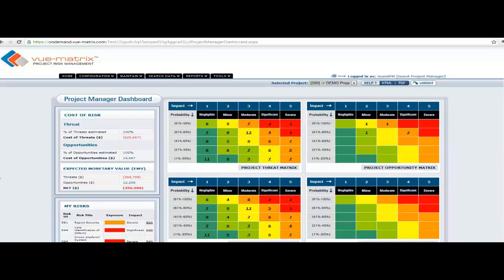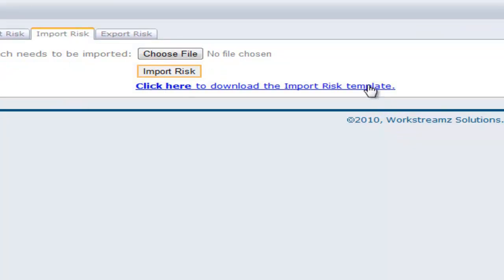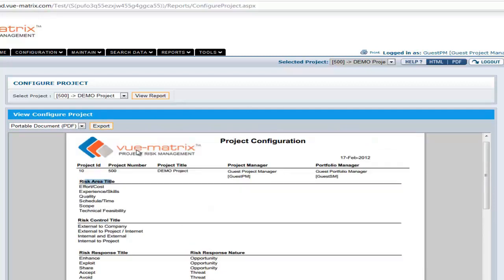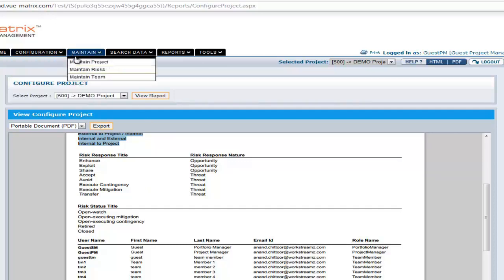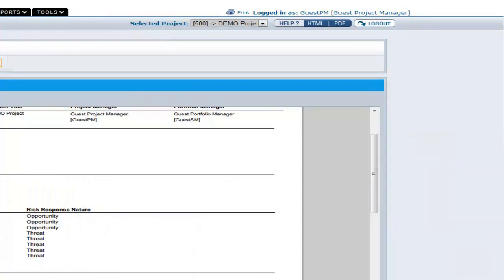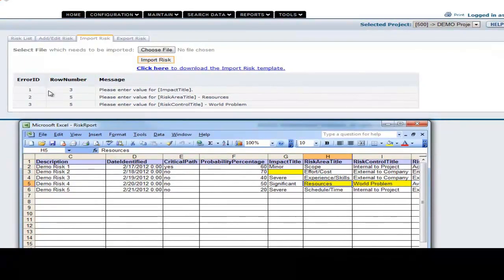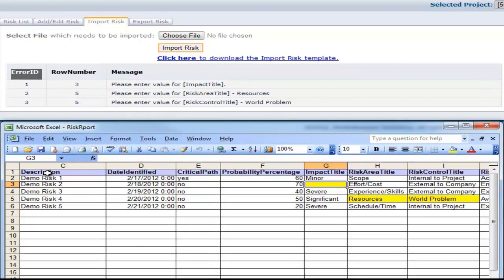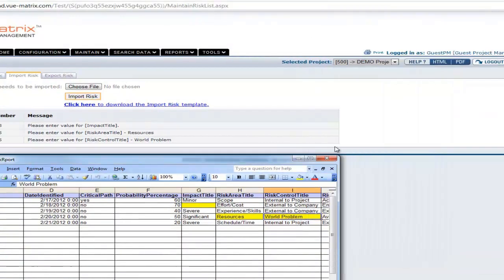Project Risk Management Software-Import risks in Vue-Matrix Project Risk Management Software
this video explains how to import large number of risks at a time into Vue-Matrix Project Risk Management Software.
Thanks !